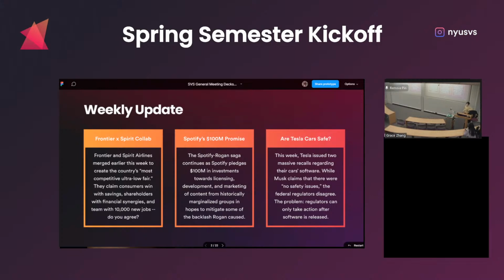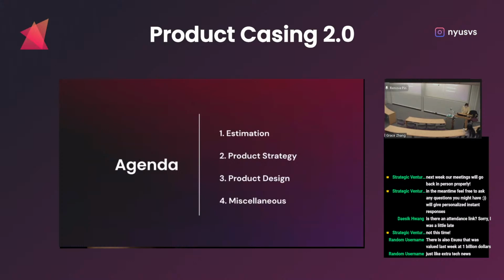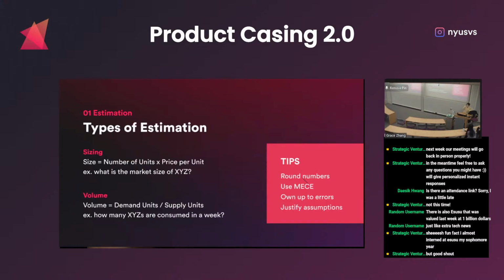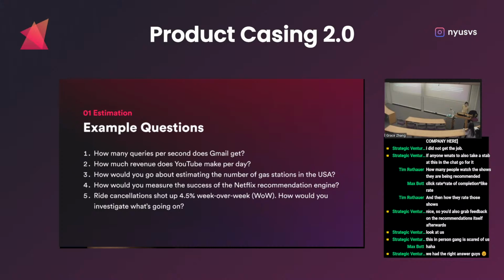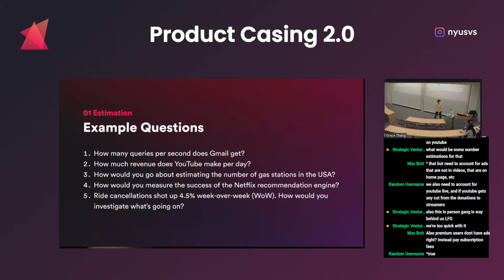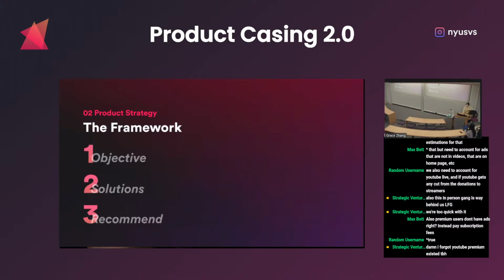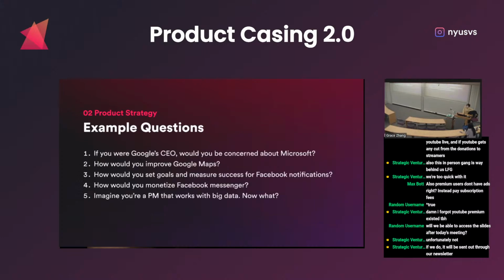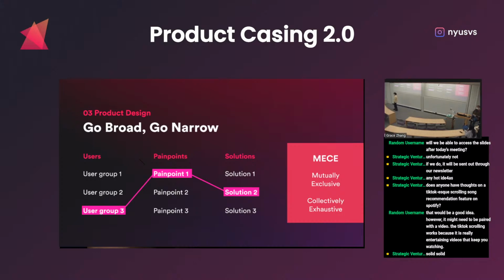Product Casing 2.0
Can't get enough of product? This meeting will be a continuation of our product casing meeting from last semester where we willl walk you through multiple question styles and the best frameworks.